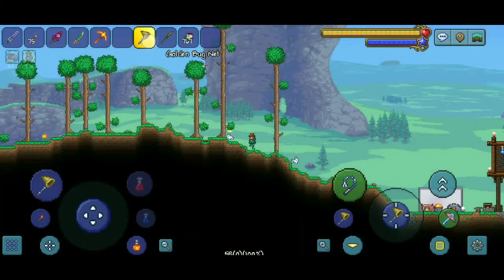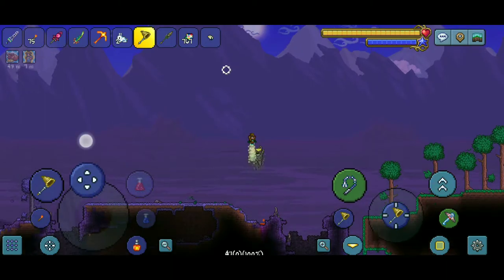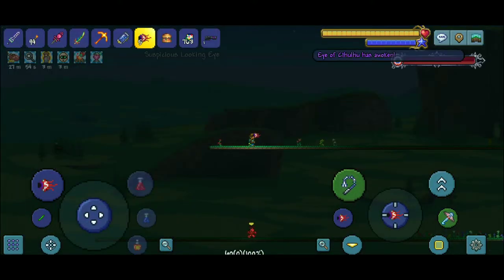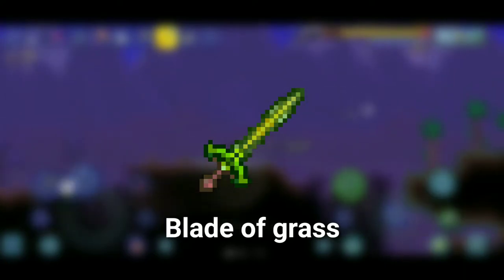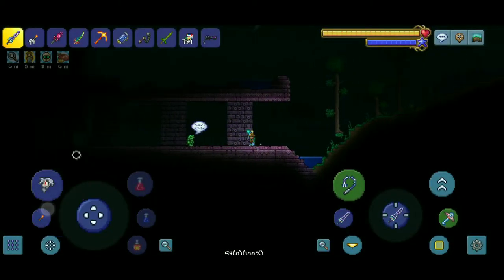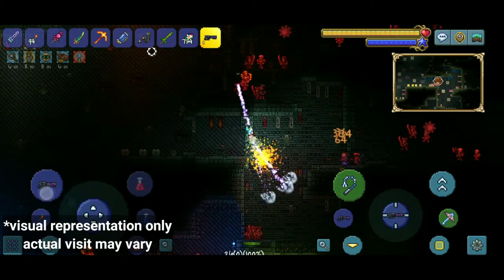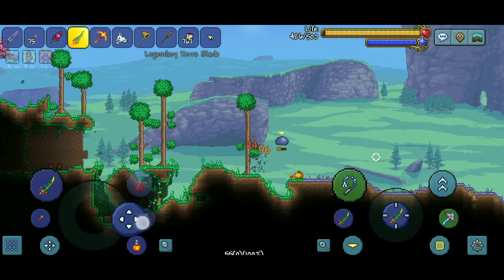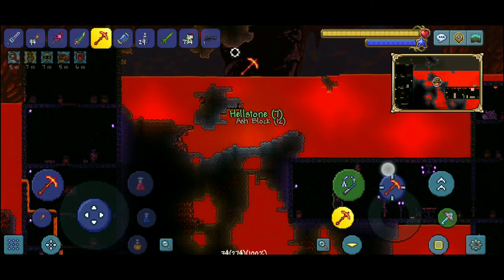How to Craft Night's Edge | Night's Edge Terraria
In this video I'll share how to craft up your very own night's edge.
all the fours swords, which are night's edge or blood butcherer (any one of them), blade of grass, muramasa and fiery Greatsword are  mentioned in this video, so you don't have to go anywhere else.. (...I see you opening the Wiki page)

So yeahh, if you found this video helpful please be sure to like it, as it will also help other people.

Timestamps
Intro: 00:00
Night's Edge or Blood Butcherer 00:28
Blade of grass 00:58
Muramasa 01:23
Fiery Greatsword 02:08
Crafting night's edge 02:30
Outro 02:37